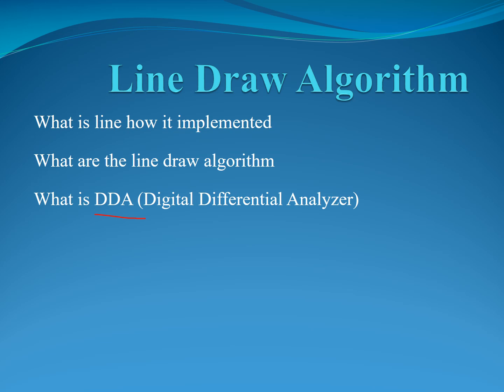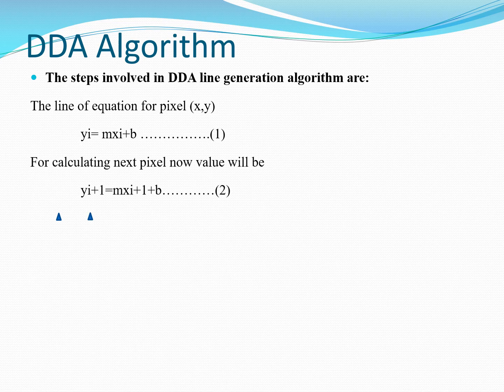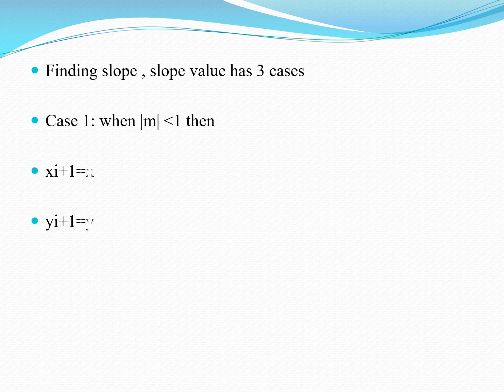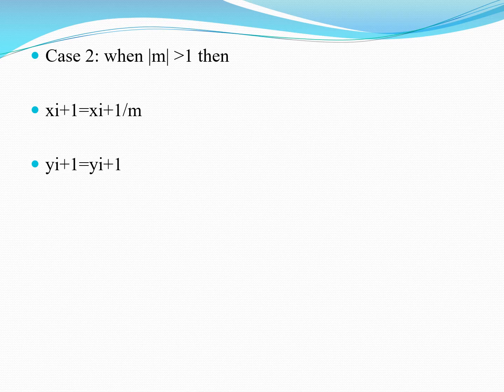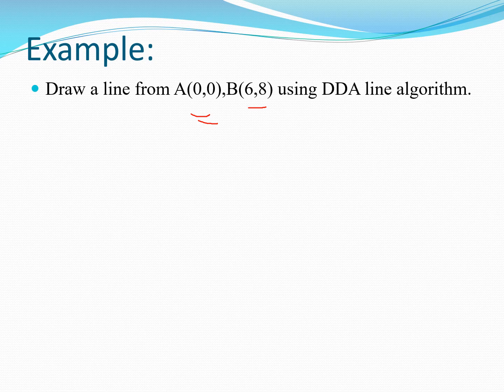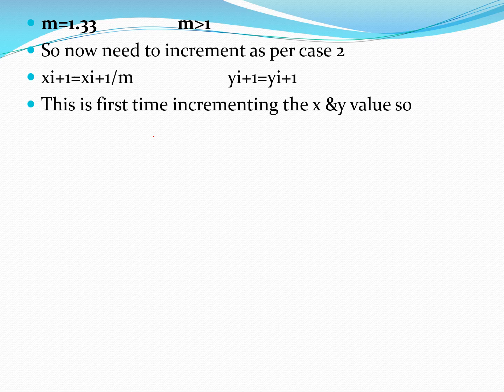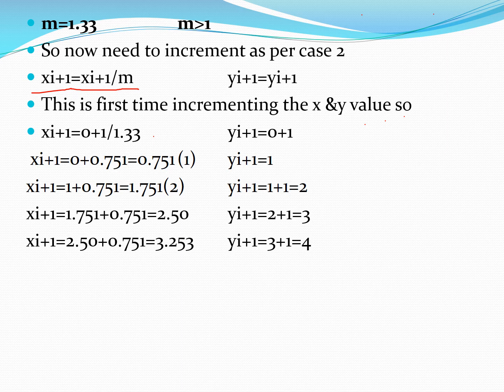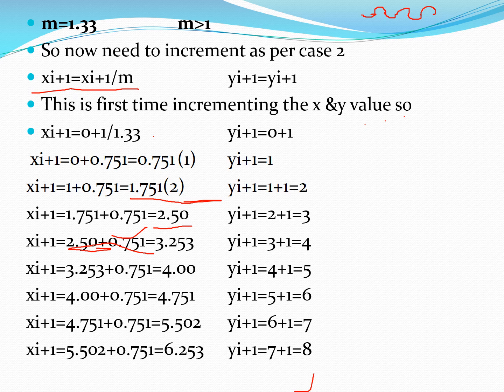DDA line Draw Algorithm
The Digital Differential Analyzer (DDA) Line Drawing Algorithm is a simple and efficient method used in computer graphics to draw straight lines between two points on a pixel-based display.

It works by calculating the intermediate points of the line at regular intervals between the start and end coordinates. The algorithm uses floating-point arithmetic to increment either the x-coordinate or y-coordinate step by step, depending on the slope of the line.
DDA Line Drawing Algorithm

Digital Differential Analyzer

Line drawing in computer graphics

Computer graphics line draw algorithms

DDA in graphics Line plotting algorithm Slope calculation in DDA
Floating point operations in DDA